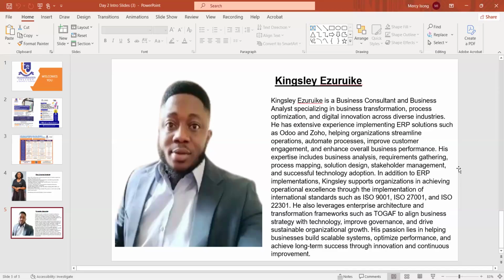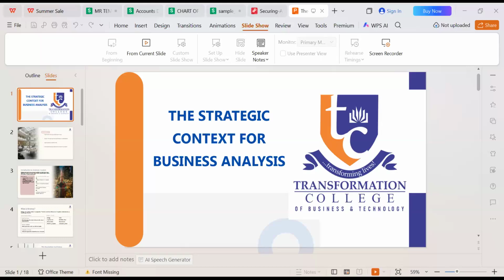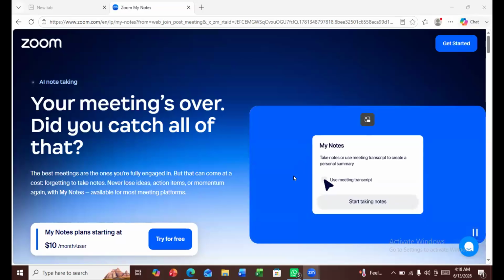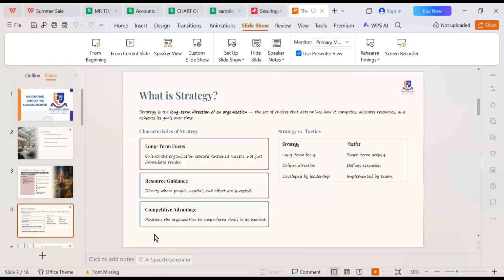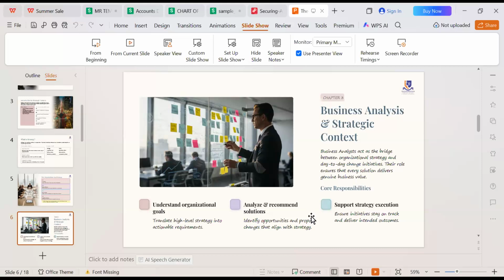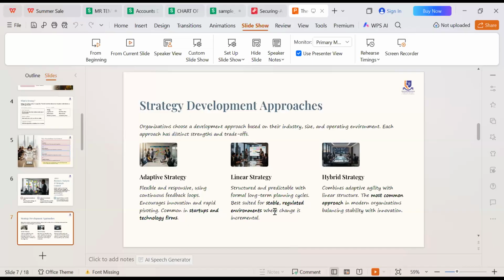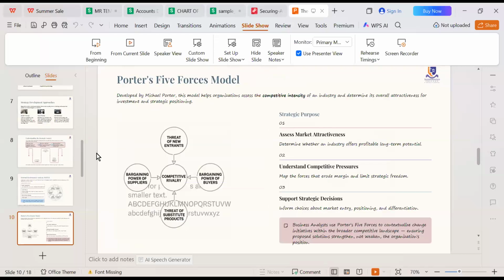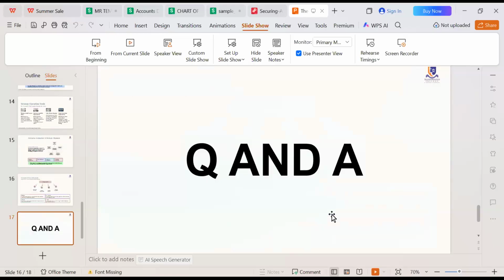TCBT 2026 SUMMER DIPLOMA PROGRAM - Strategic Context for Business Analysis (BA)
In this session, participants explored the role of business analysis in organizational success, strategic planning, stakeholder engagement, problem-solving, and decision-making. The discussion highlights how business analysts identify opportunities, align business objectives, and support organizational transformation.

This recording is valuable for aspiring business analysts, project professionals, entrepreneurs, and anyone interested in business strategy and process improvement.

👨‍🏫 Facilitator: Kingsley Ezuruike
🎓 Hosted by: Transformation College of Business and Technology (TCBT)